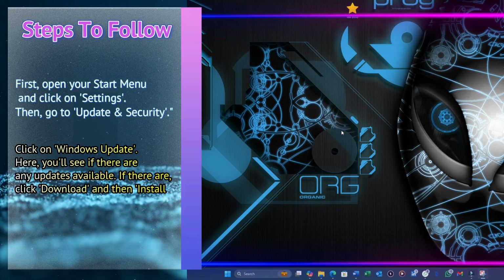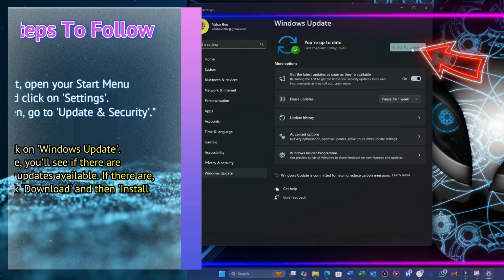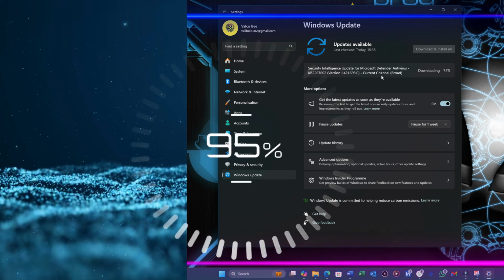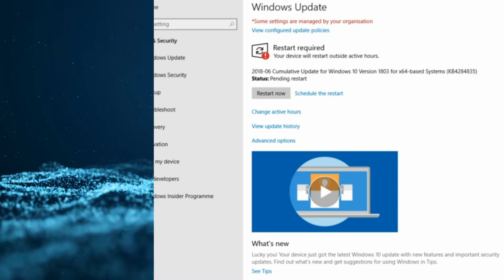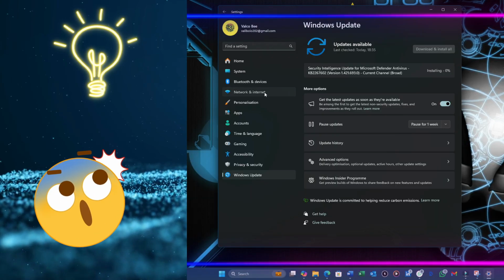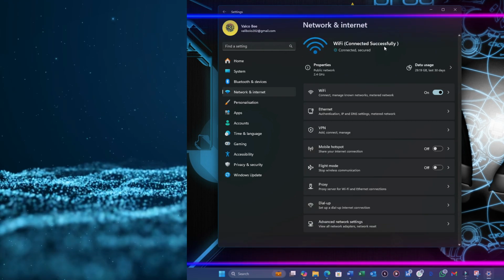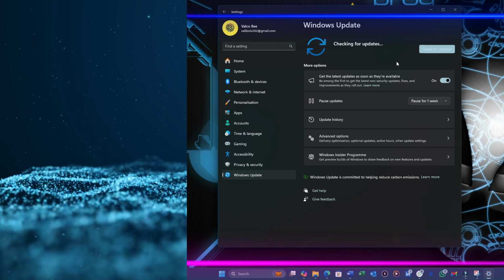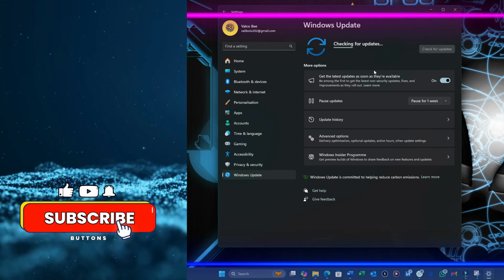How To Update Your PC or Laptop | NCL Tech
Keep your PC or laptop running smoothly by updating it daily! In this quick tutorial, a NCL TECH walks you through the easy steps to ensure your system stays secure and up-to-date.